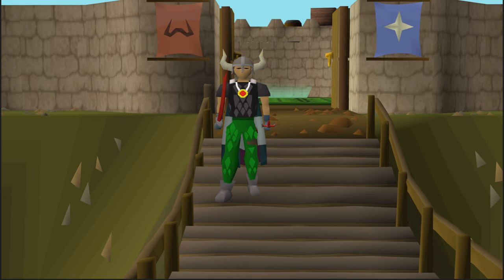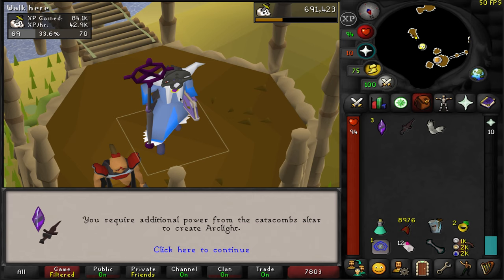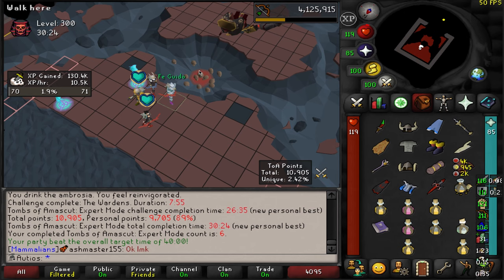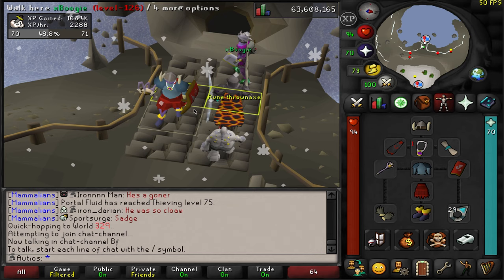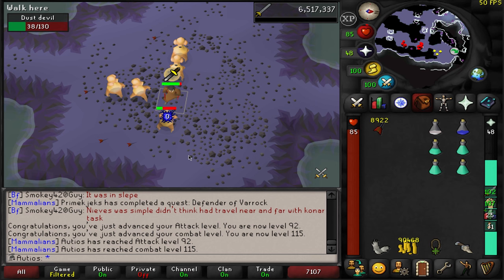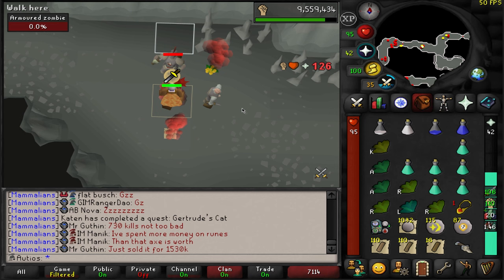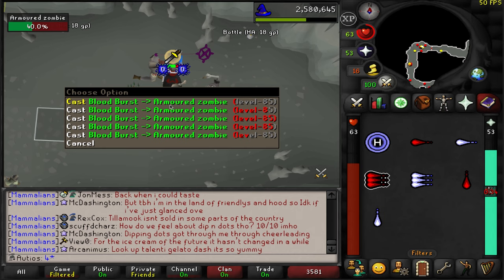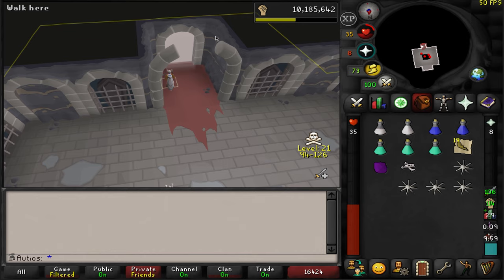Jagex Just Changed the Ironman Meta Forever. | Ironman Progress Series Ep. 16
Let's get this new item what do ya say boys?